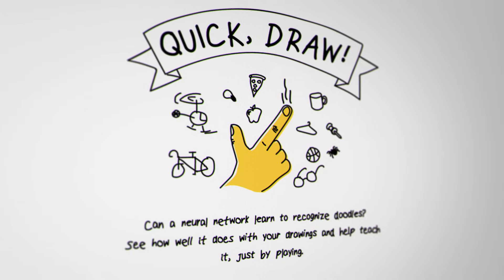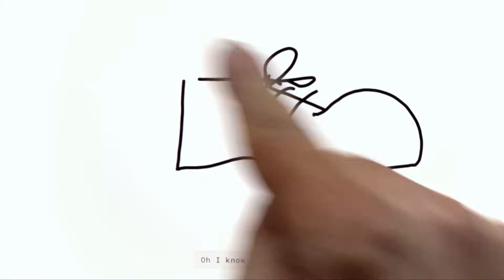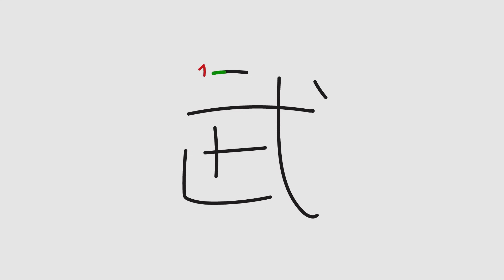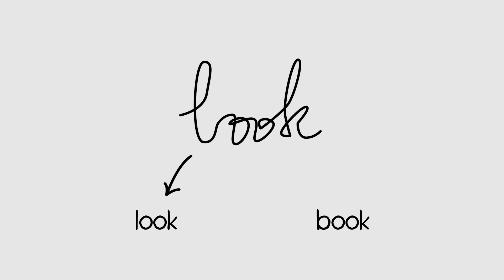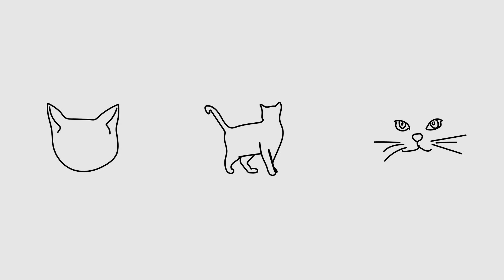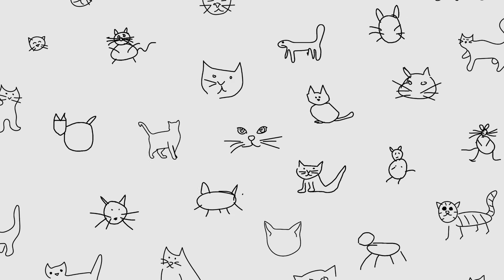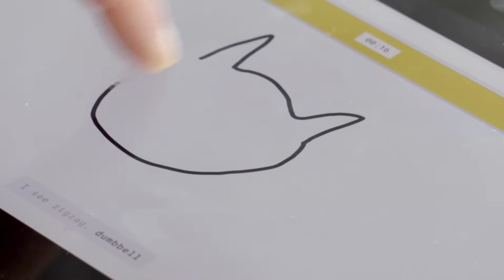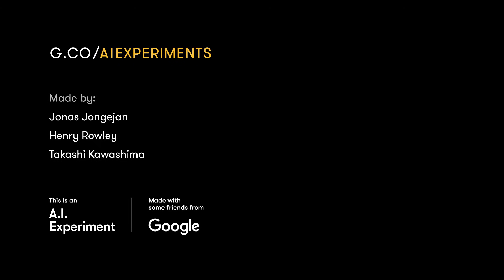A.I. Experiments: Quick, Draw!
to learn more.

This is a game built with machine learning. You draw, and a neural network tries to guess what you’re drawing. Of course, it doesn’t always work. But the more you play with it, the more it will learn. It’s just one example of how you can use machine learning in fun ways.

Built by Jonas Jongejan, Henry Rowley, Takashi Kawashima, Jongmin Kim, with friends at Google Creative Lab and Data Arts Team.